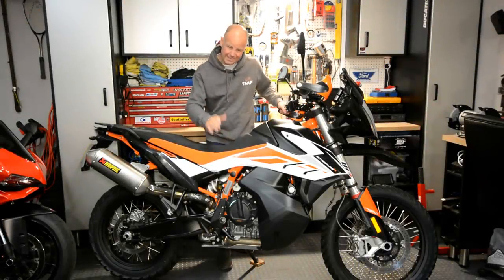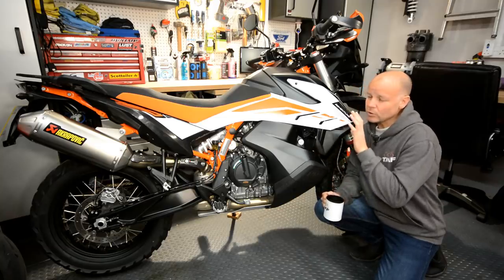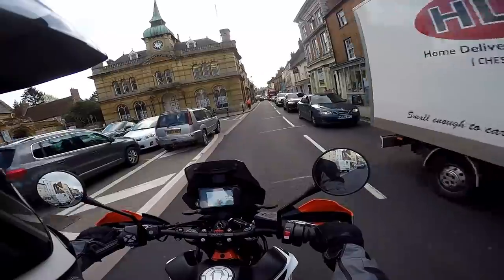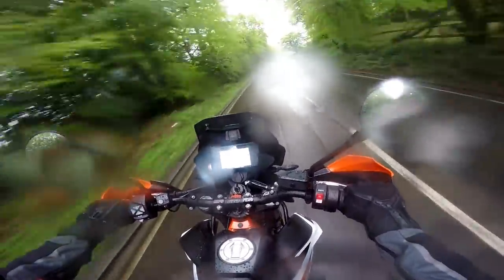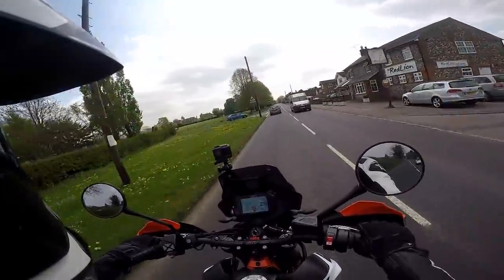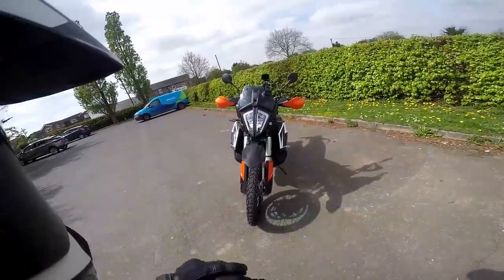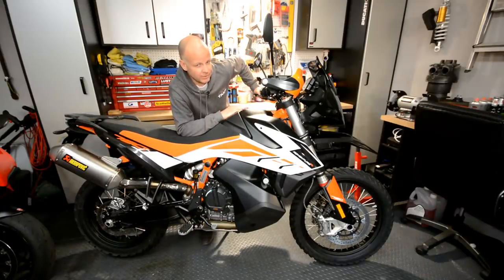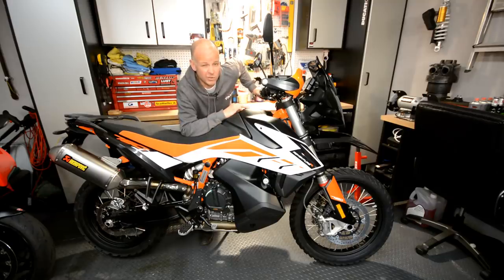Living with the 2019 KTM 790 Adventure - In Depth Review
Having now ridden the 2019 KTM 790 Adventure R for a few weeks I've had the chance to get to know the bike quite well and to identify any little foibles.  In this video I ride the bike in various conditions and look at the costs of ownership as well as the various pros and cons of the machine.

Honda CRF250L
Triumph Street Triple R
BMW R1200GS